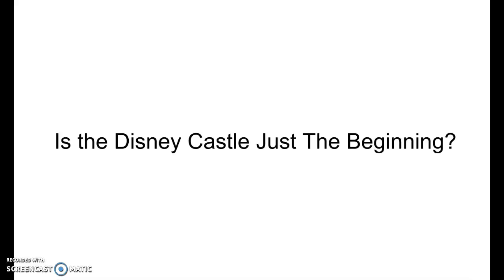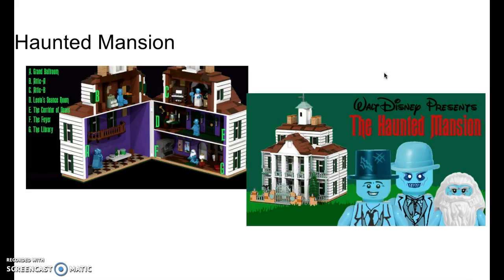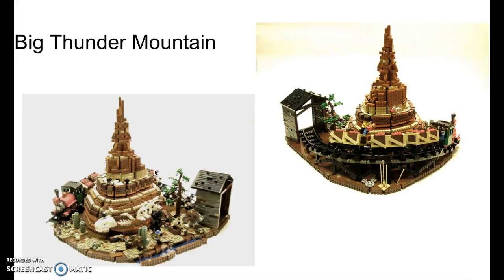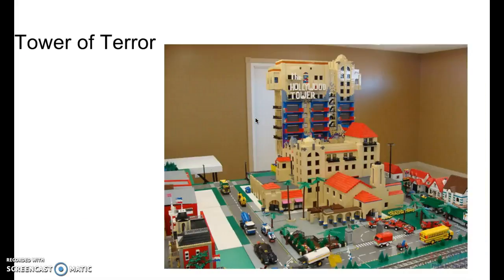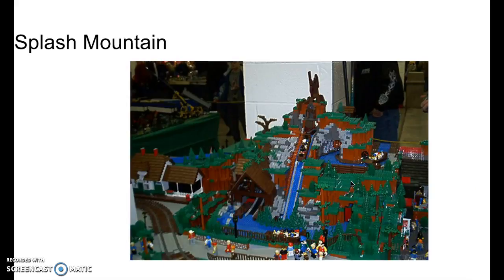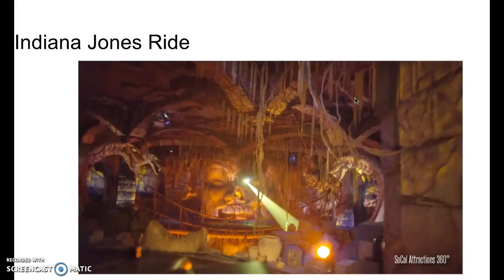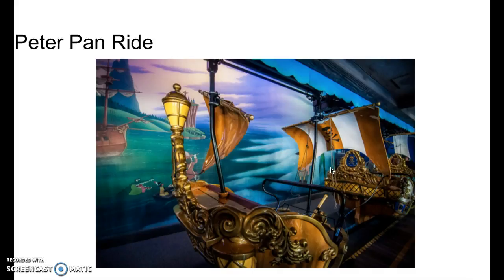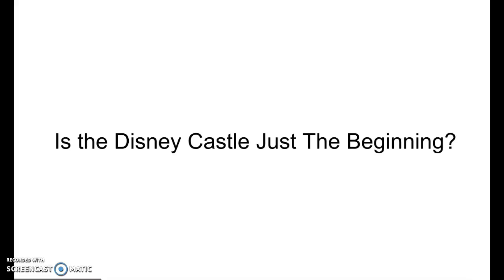Lego Disney Set Ideas